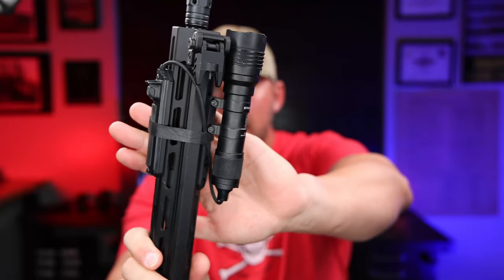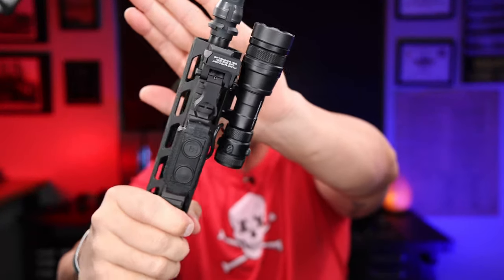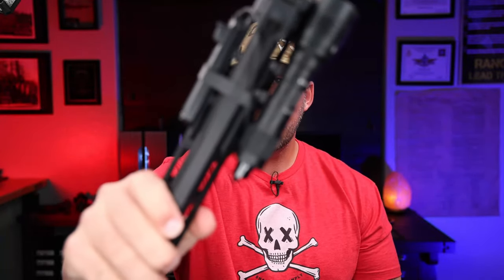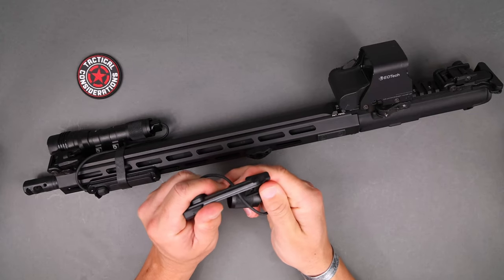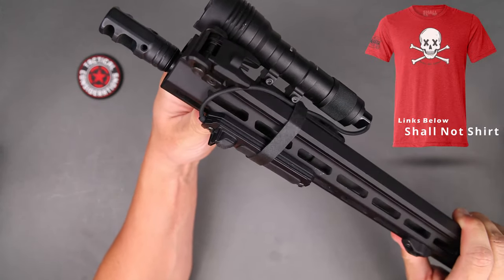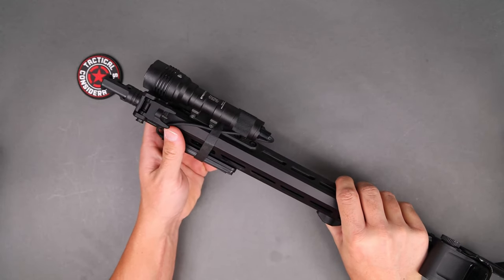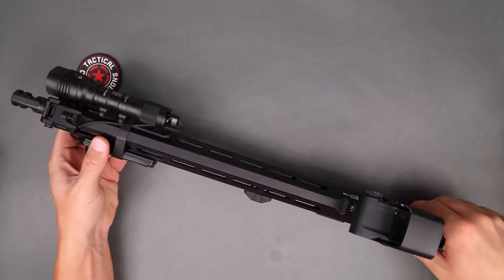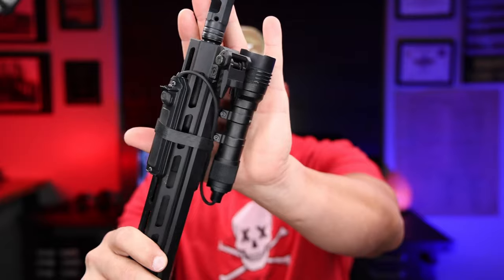The Best Streamlight Protac HLX Mount I Have Found Shaffer Machine